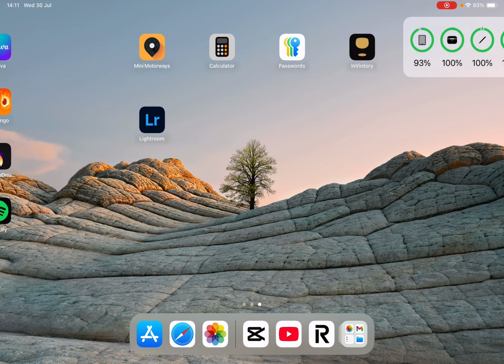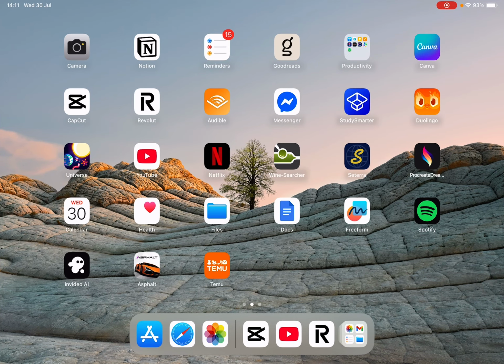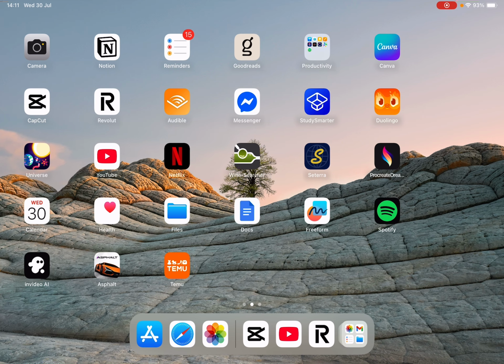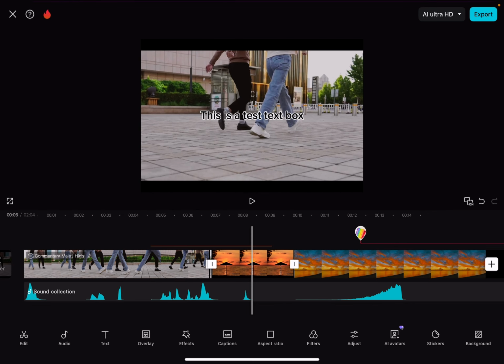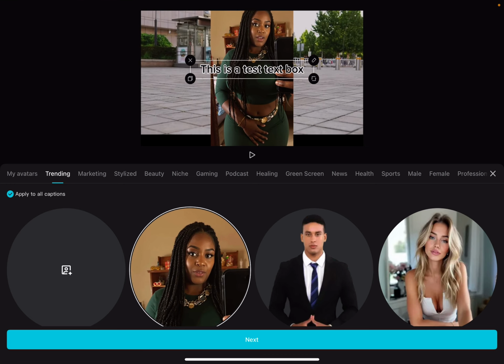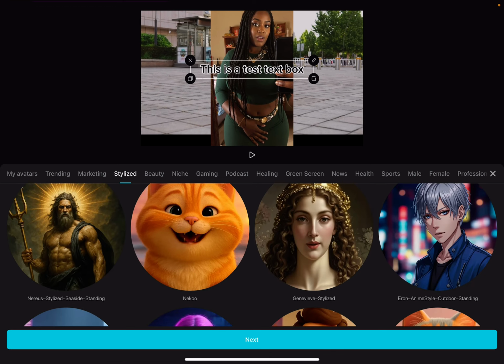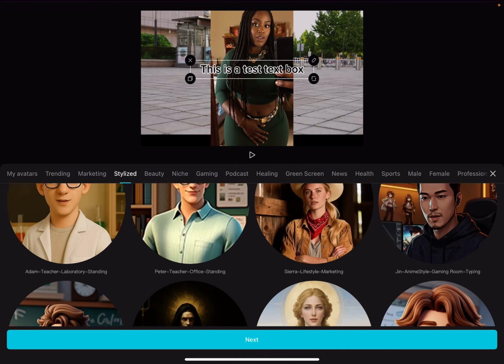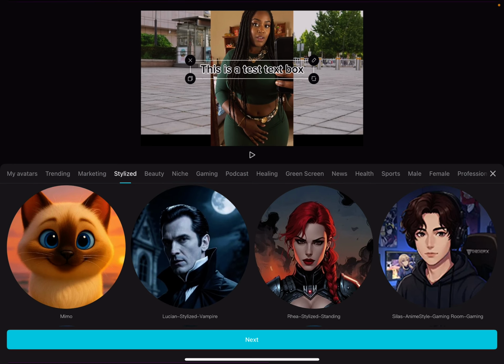How to Create Kids Shows in CapCut?